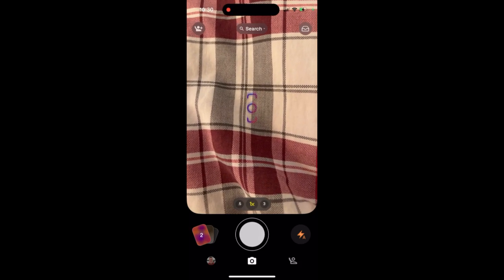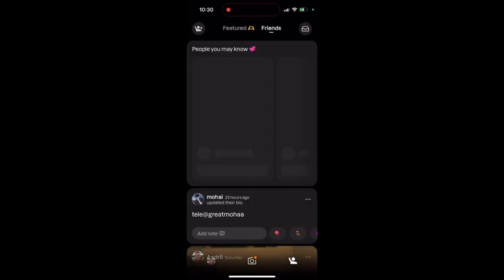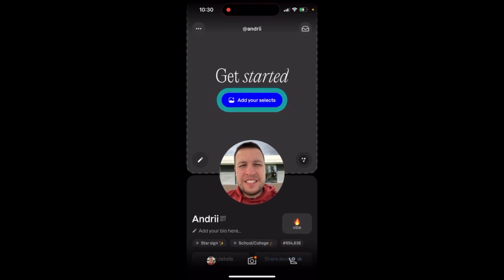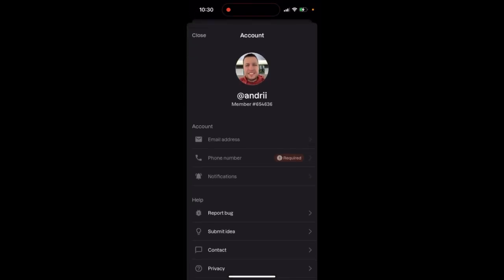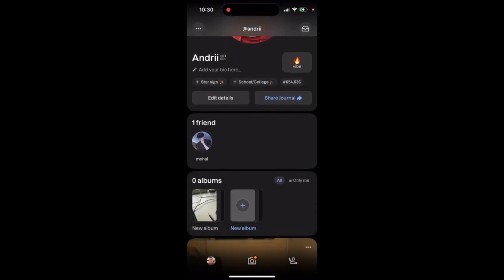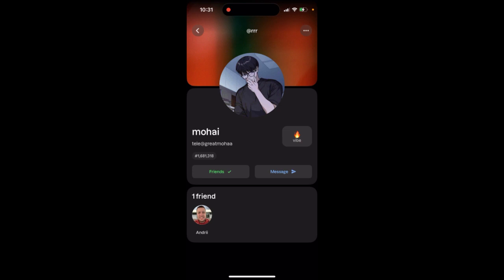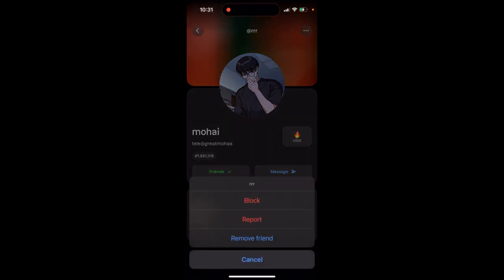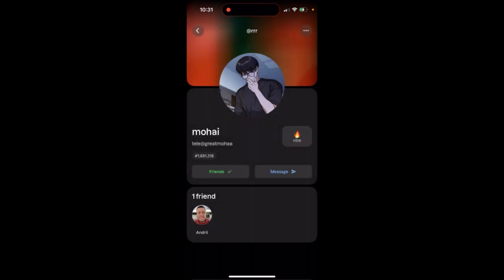Removing friends in Lapse app